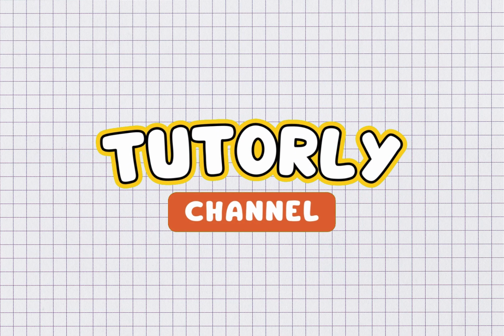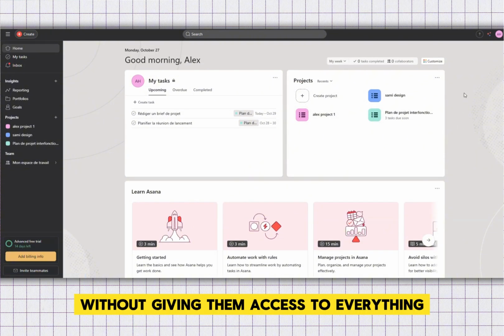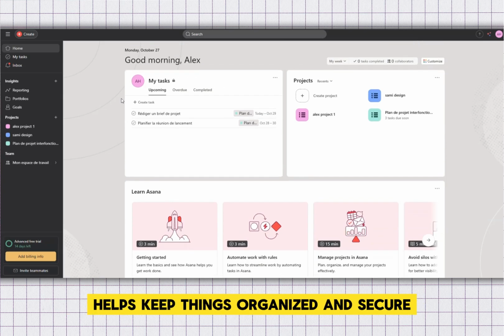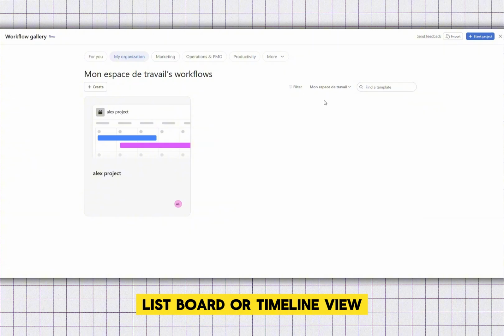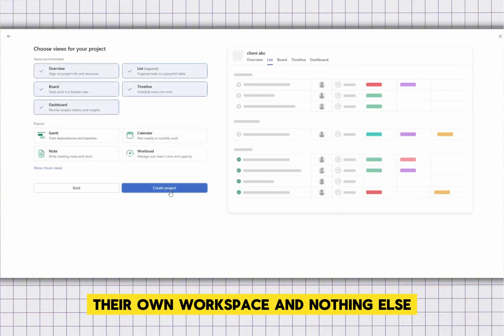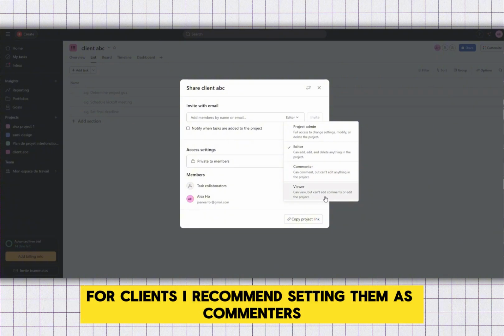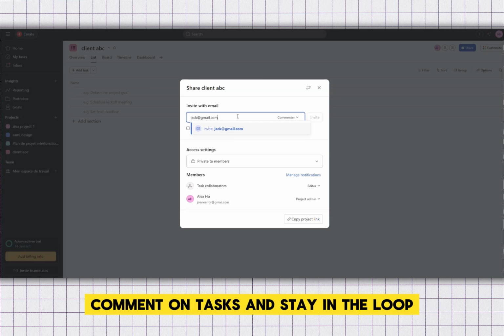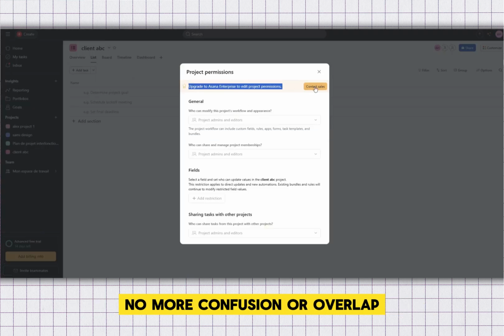How to Create a Client Portal in Asana - Easy Guide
Learn how to create your own client portal in Asana with ease. This tutorial will guide you through a step-by-step process to set up a customized client portal that streamlines communication and project management. Discover how to enhance client satisfaction and reduce administrative tasks by leveraging Asana's powerful features. Whether you're a freelancer, agency, or business owner, this video will show you how to create a seamless client experience. Watch now and take your client management to the next level with Asana.